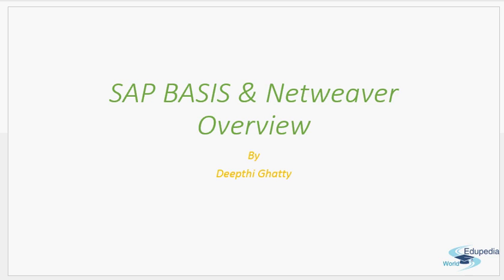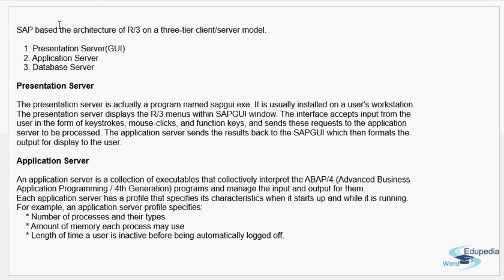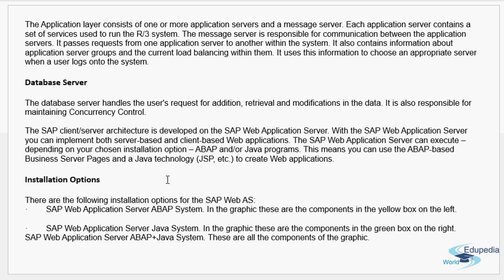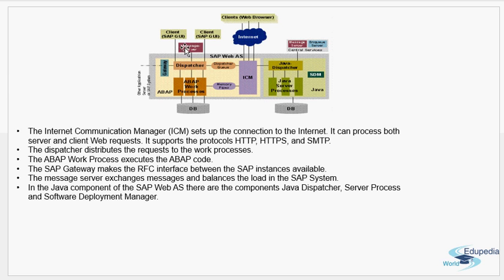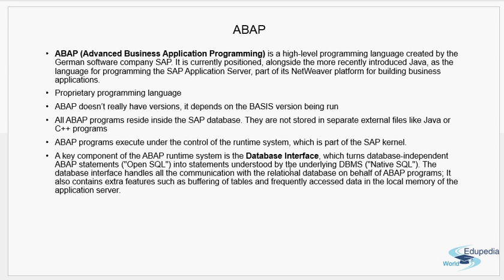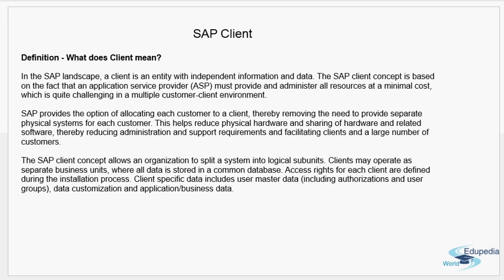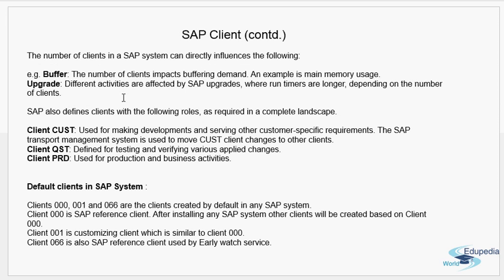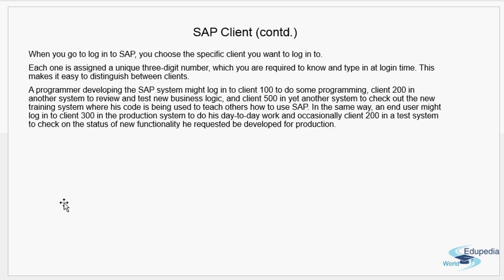ERP SAP Basis - Net Weaver | Concepts of Basis and Net weaver